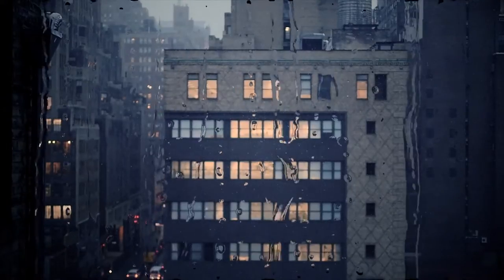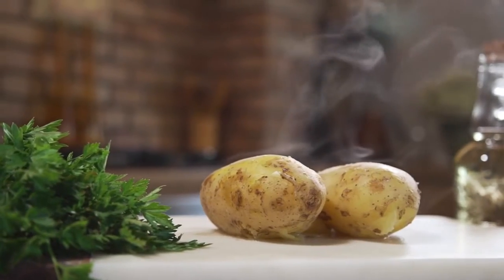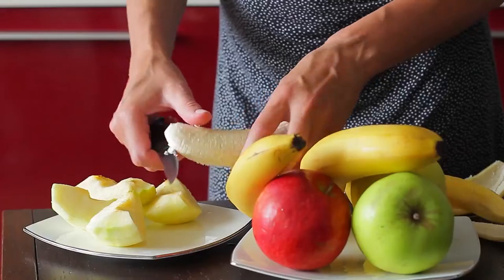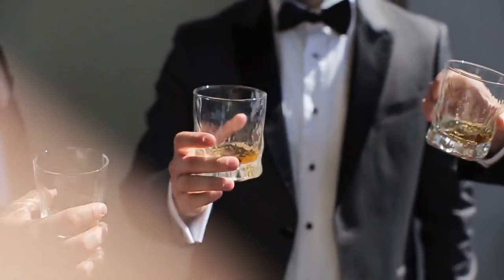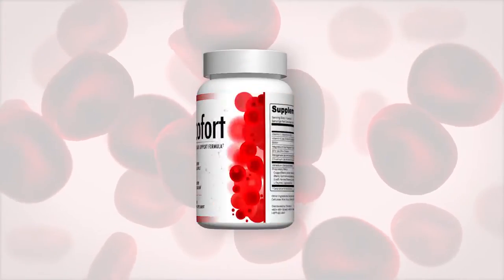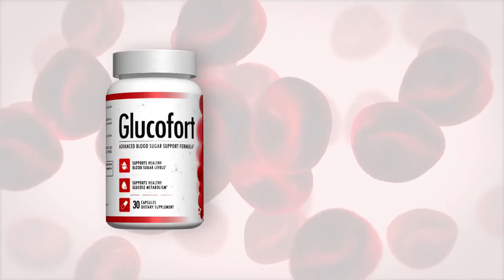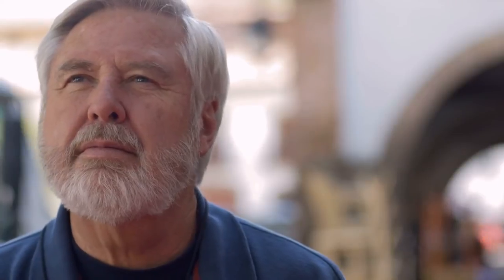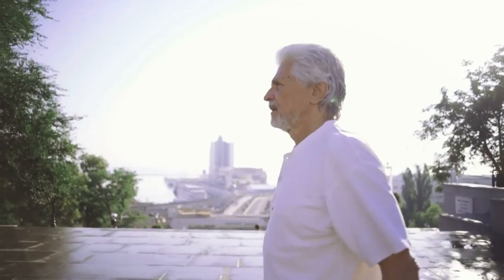glucofort reviews- is glucofort legit (glucofort) supplement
glucofort reviews#does glucofort work#is glucofort legit#glucofort supplement#glucofort com reviews#glucofort side effects#glucofort benefits#glucofort ingredients#glucofort tablets reviews#Glucofort review#glucosamine#diabetes patient#diabetes cure#cure diabetesdiabacoregive yourself a try#take action